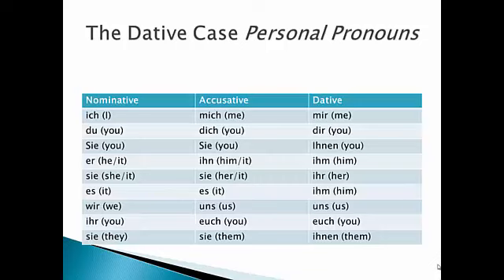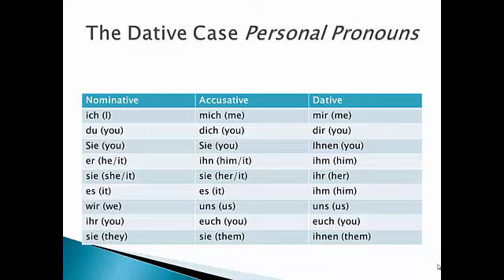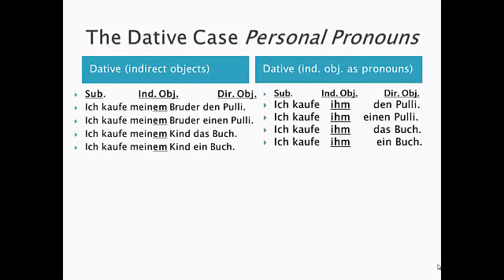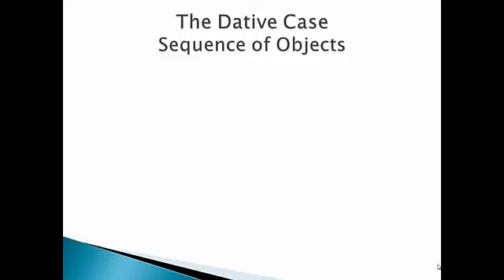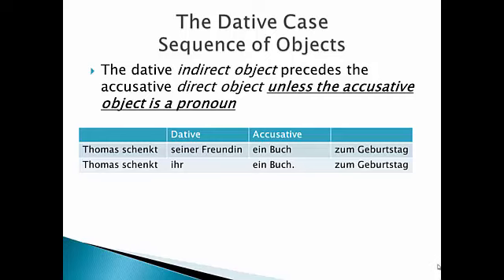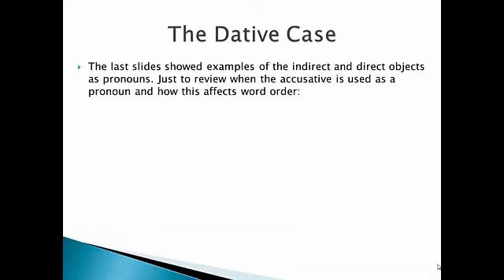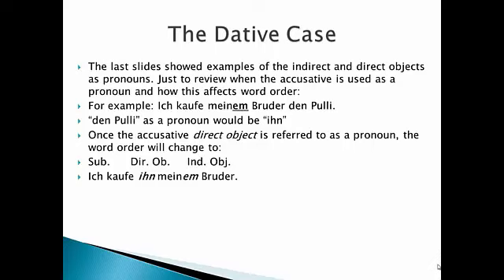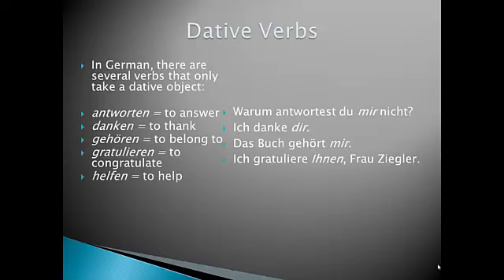Dative Personal Pronouns Verbs Video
German 1101 Online at LSU.  Video Tutorial for Dative Personal Pronouns and Dative Verbs.